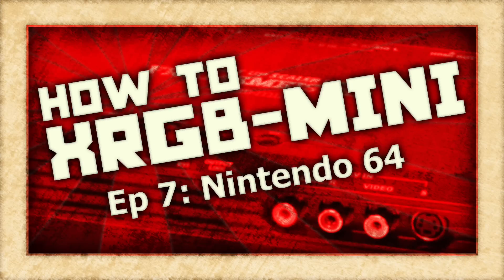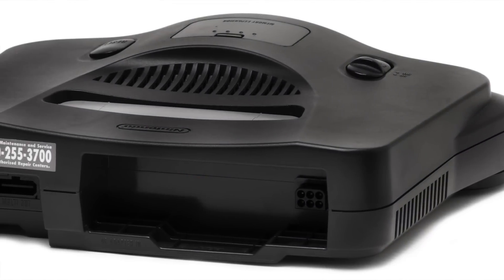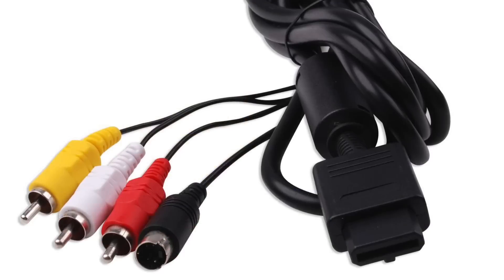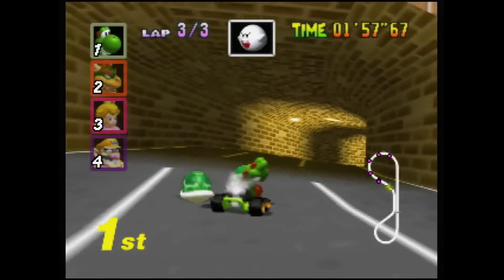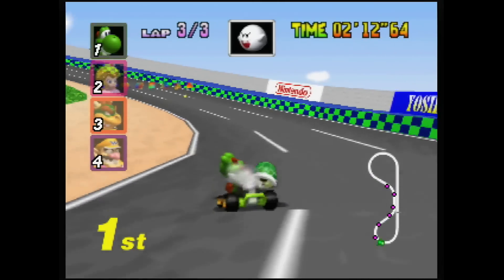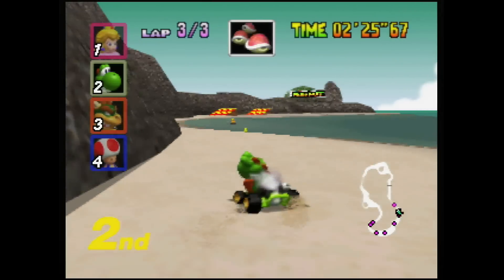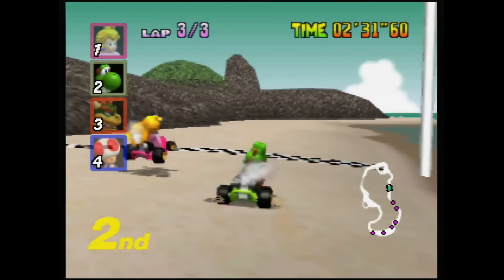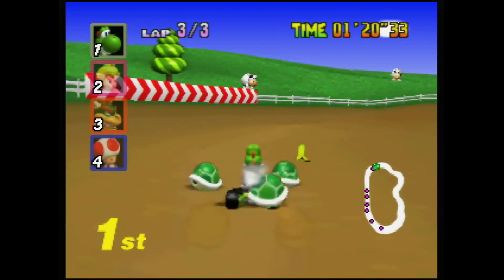How To XRGB-mini: Nintendo 64 (Framemeister)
On this episode of How To XRGB-mini, we are going to take a look at how to use your Framemeister to get the best possible picture out of the Nintendo 64 game console.